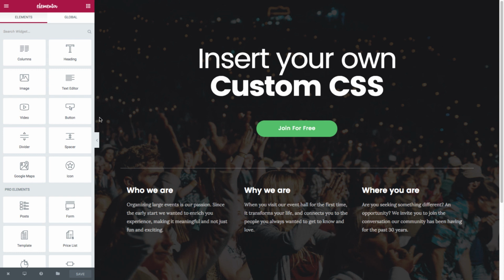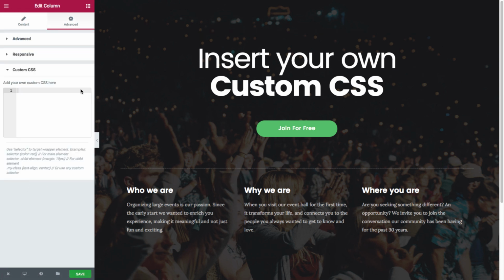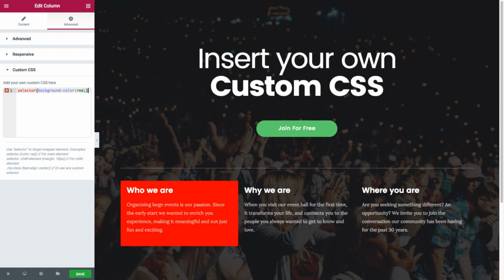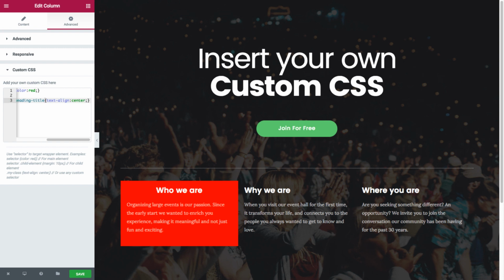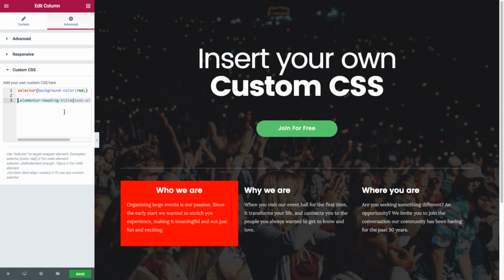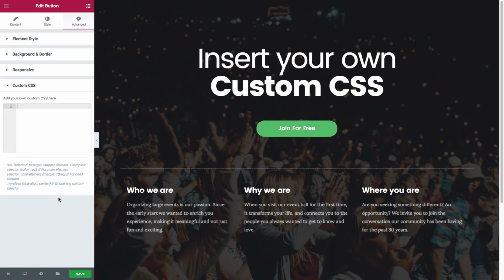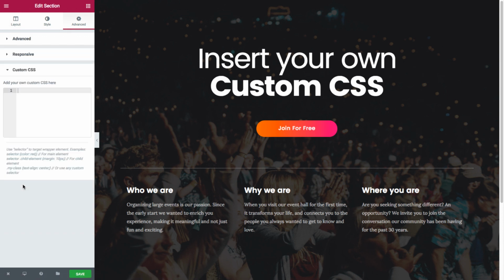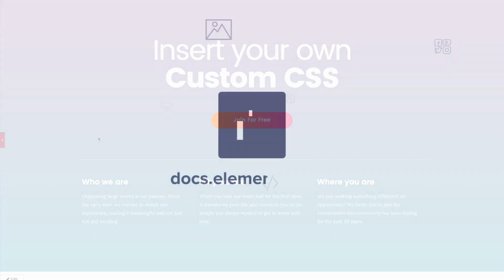How to Add Custom CSS to WordPress with Elementor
If you are looking for a way to add custom CSS to your WordPress site, you can now use Elementor page builder plugin. Check out this Pro feature of Elementor. Add custom CSS to every section, column or widget. If you want to get even more control over the CSS styling of the page, you can use the custom CSS feature to add CSS to every element in the page.